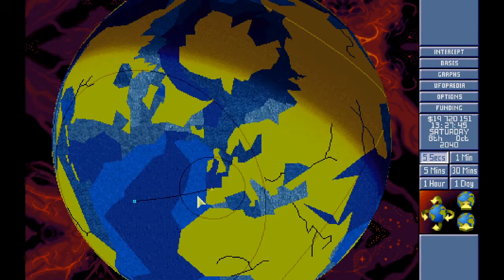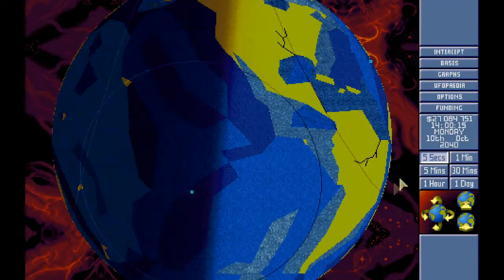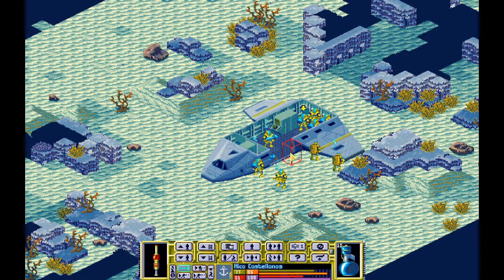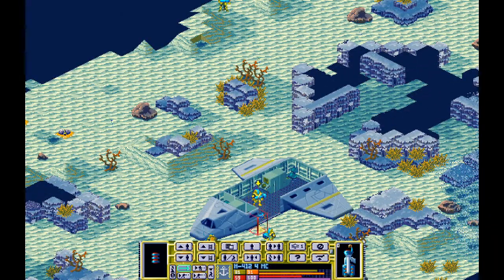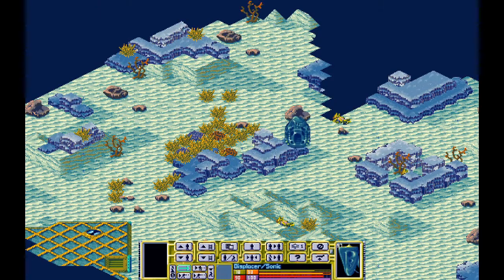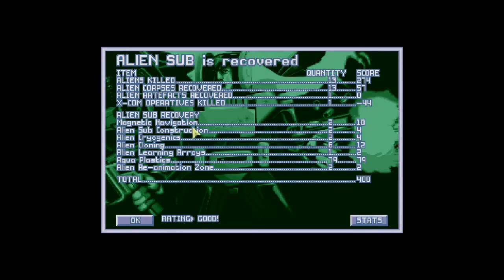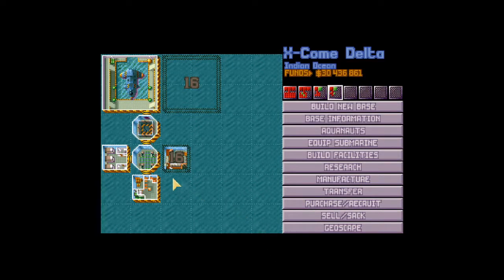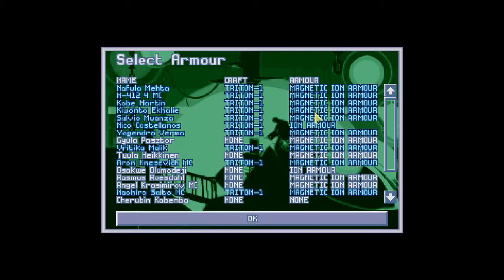Tytan Play's | Open X-com TFTD | # 40 "more interceptors"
My PC:
-CPU: AMD Ryzen 3700x
-RAM: 16GB Corsair Vengeance RGB @3600Mhz
-MB: MSI MPG X570 Gaming Pro Carbon WIFI
-GPU: Nvidia GTX 1060 6Gb
-SSD 1: Samsung 860 Evo 250Gb
-SSD 2: Samsung 860 Evo 500Gb
-HDD 1: WD Blue 1Tb
-Case: Corsair Obsidian D500
-Keyboard: Corsair K95 RGB Platinum
-Mouse: Corsair Scimitar RGB
-Mic: Rode MT USB
-Cam: Logitech 920
-Headset: Corsair HS50